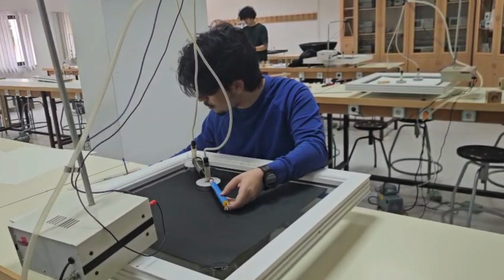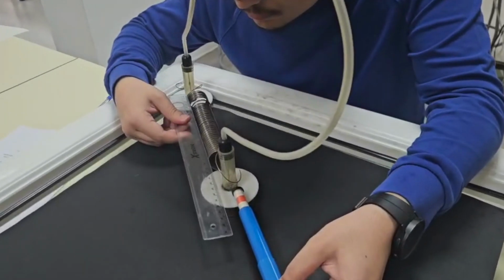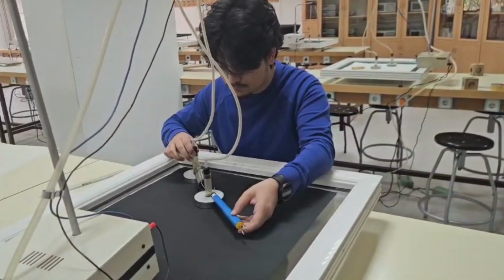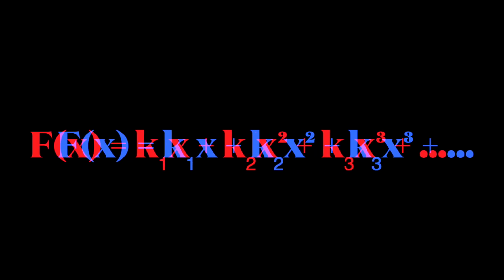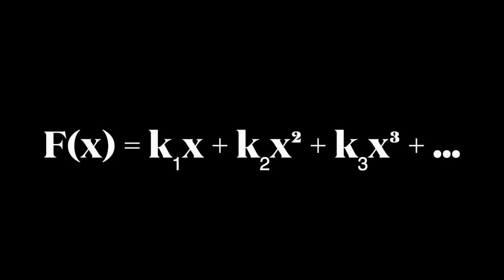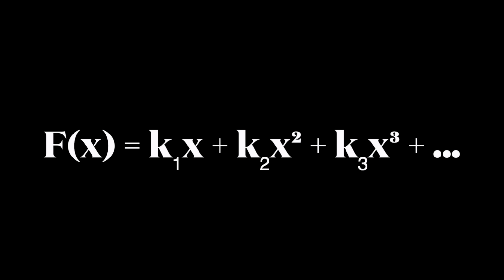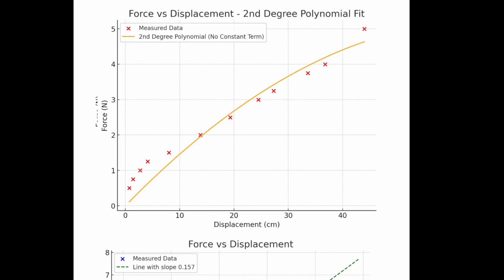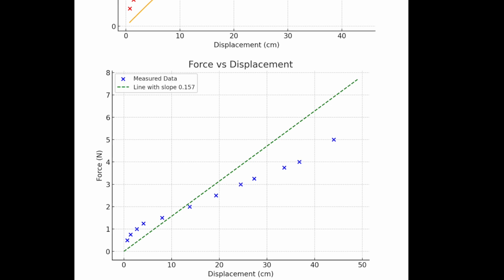Bilkent University PHYS 101 Lab Project - Deniz Sönmez